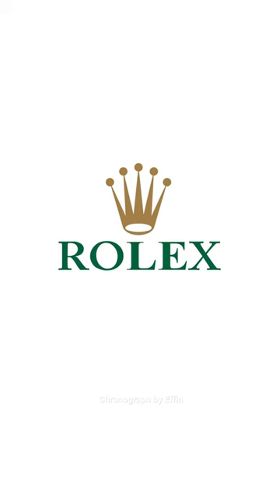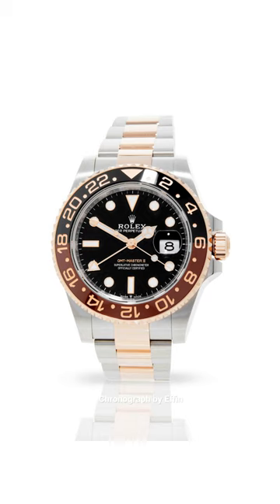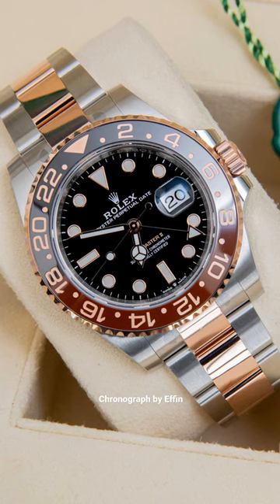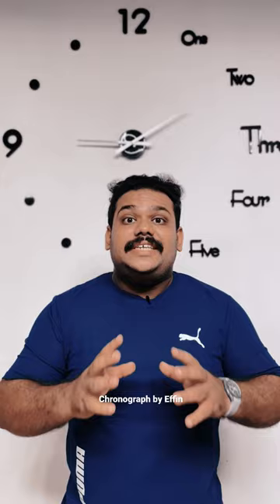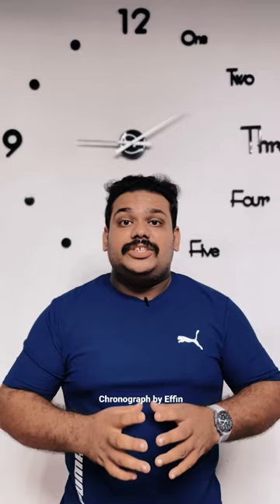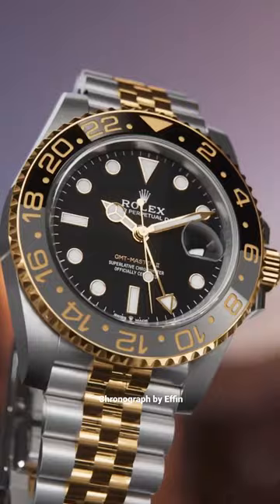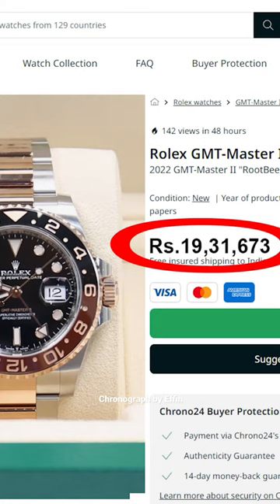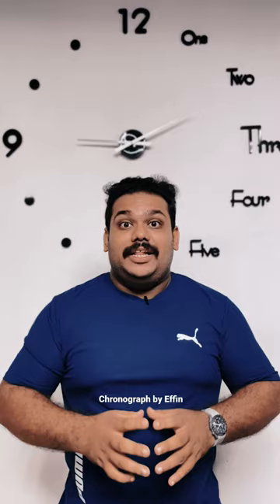Ganesh Kumar luxury Watch